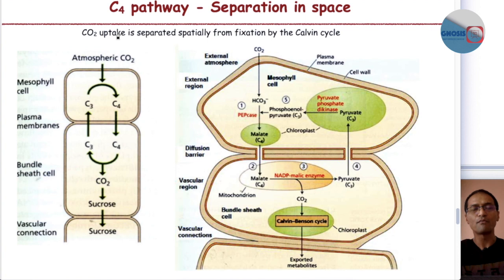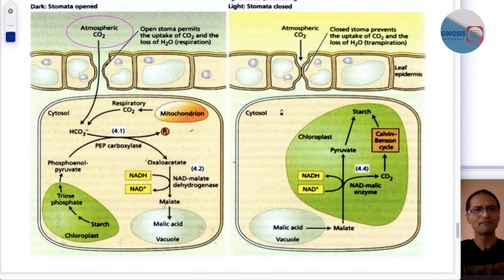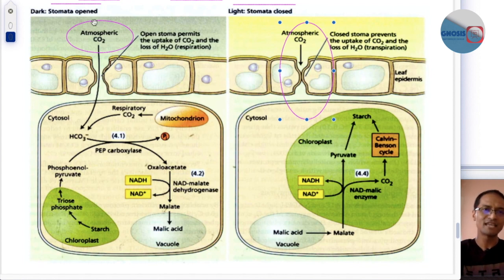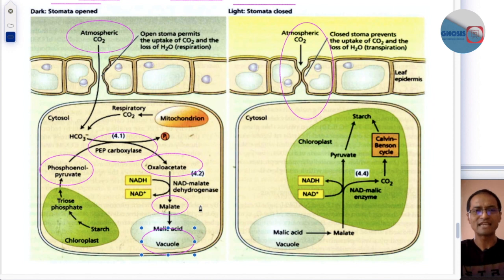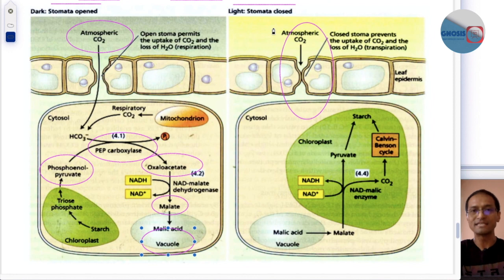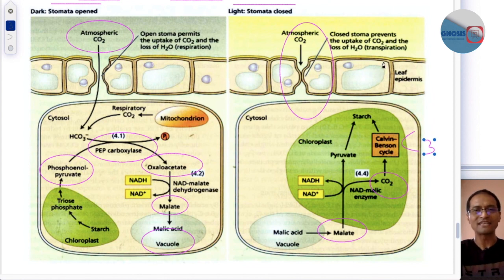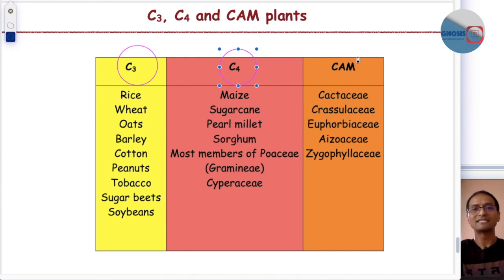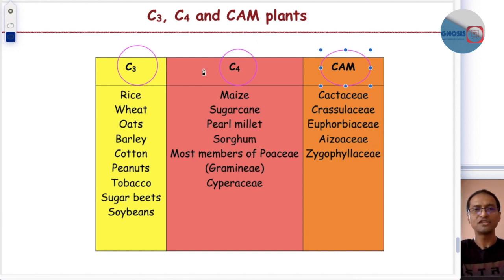Crassulacean Acid Metabolism (CAM) pathway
Here, I discuss the physiology of the CAM pathway in plants